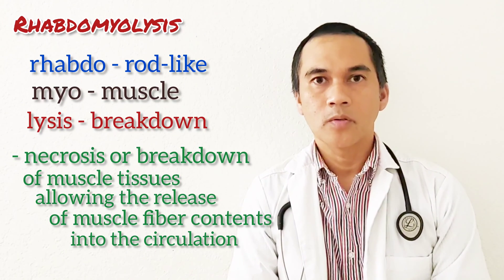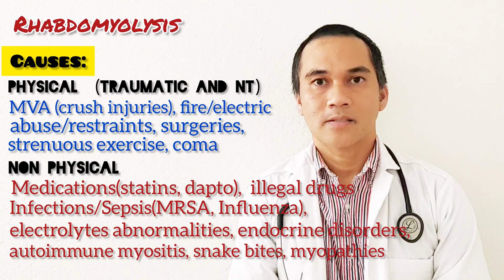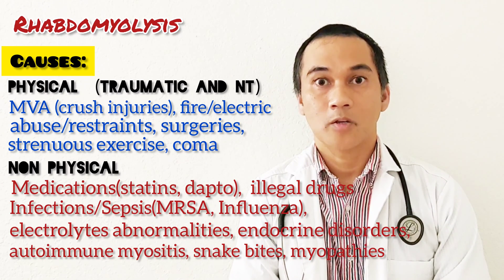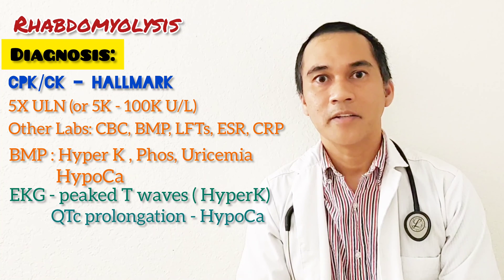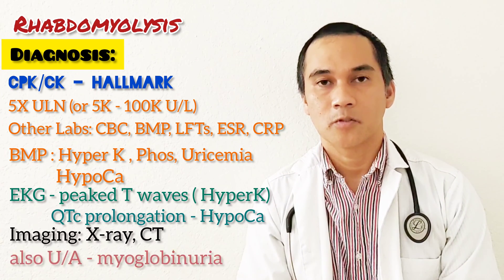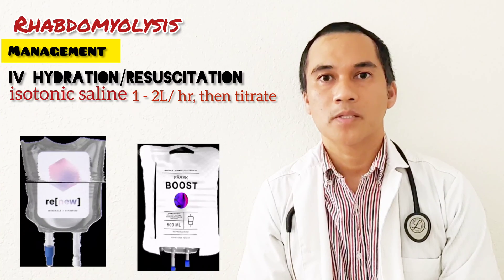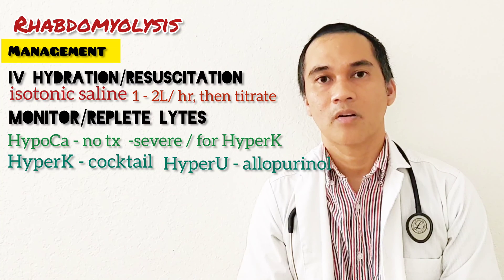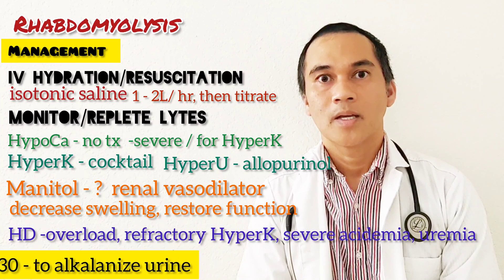Your Muscle Health: Discover What Rhabdomyolysis Is and How to Manage It!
They are not intended to serve as a source of medical advice or a substitute for professional diagnosis and treatment. Although this channel strives for 100% accuracy, errors may occur. Protocols and guidelines change over time.